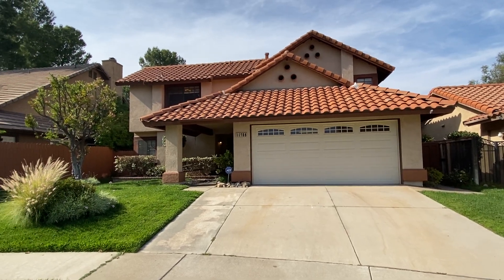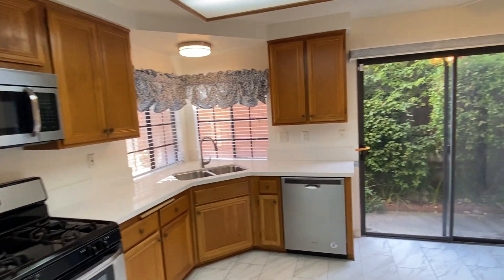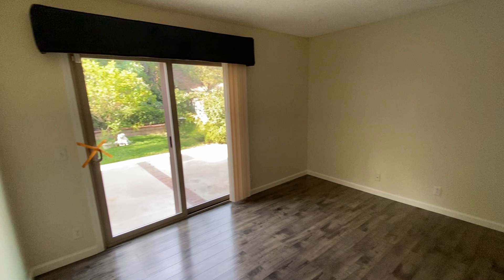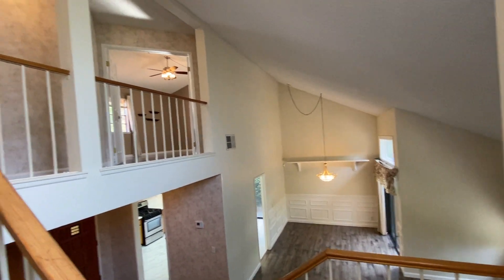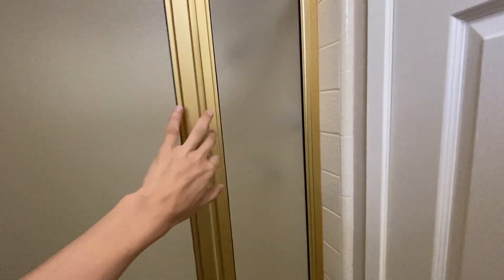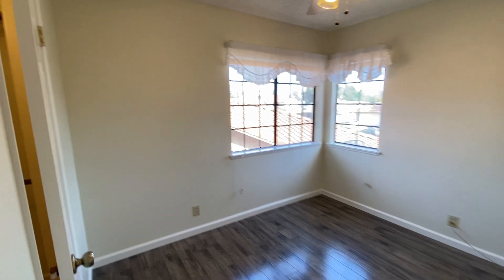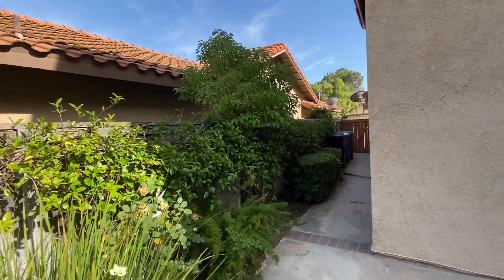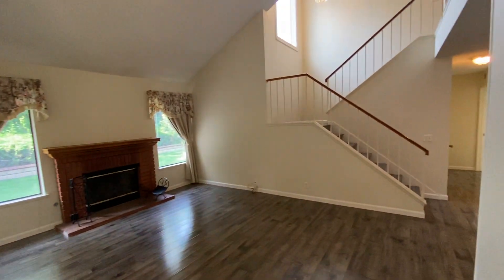11728 White Mountain Ct Walk Through Tour by Jonathan Chi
*Sorry I meant to say "it is 11728 White Mountain Ct".

Master Bedroom - 16 x13
Front Bedroom - 10 x 10
Back Bedroom - 10 x 10
Downstairs Bedroom - 13 x 10
Dining Room - 10 x 9